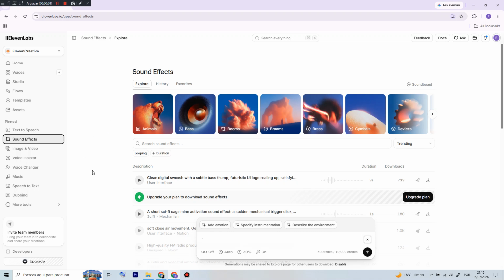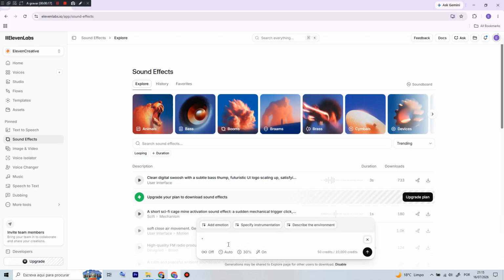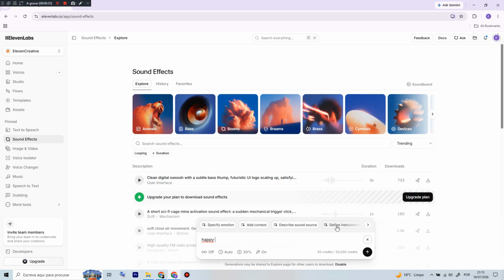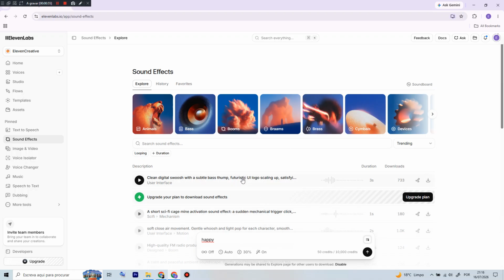HOW TO GENERATE SOUND EFFECTS IN ELEVENLABS (STEP-BY-STEP GUIDE 2026)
How to generate sound effects in ElevenLabs in 2026.

In this step-by-step tutorial, you'll learn how to create custom AI sound effects in ElevenLabs using simple text prompts. This beginner-friendly guide covers sound effect generation, prompt writing, audio customization, previewing, downloading, and troubleshooting common issues.

In this video, you'll learn:

How to generate sound effects in ElevenLabs

How to access the ElevenLabs sound effects generator

How to write effective sound effect prompts

How to create realistic AI-generated audio

How to customize sound duration and style

How to preview and compare generated sounds

How to download ElevenLabs sound effects

Common ElevenLabs sound effect issues and how to fix them

This tutorial is beginner-friendly and perfect for YouTube creators, video editors, filmmakers, podcasters, game developers, and content creators using AI audio tools.